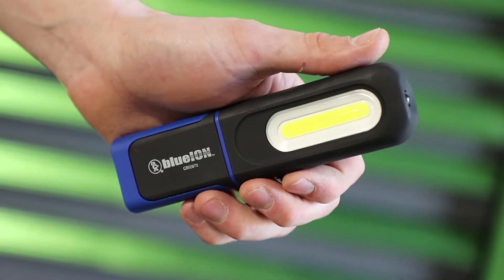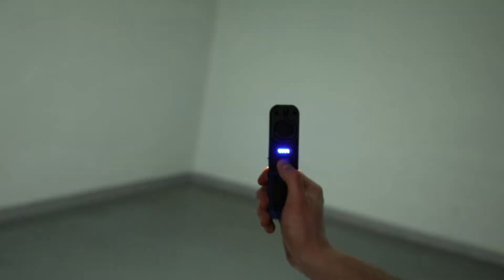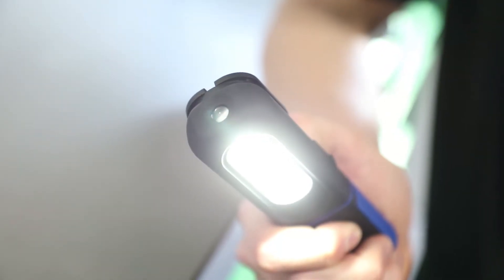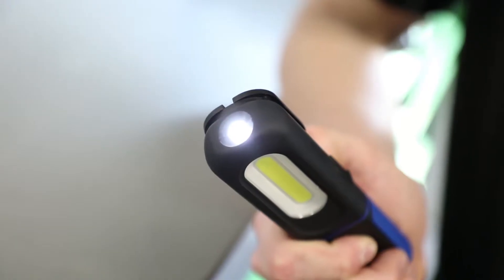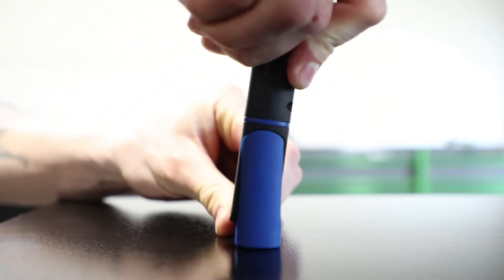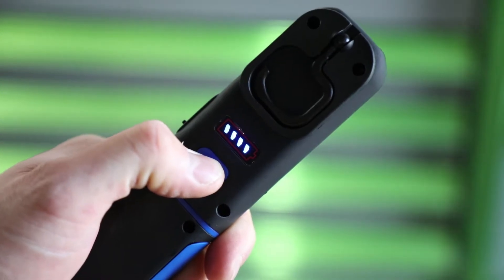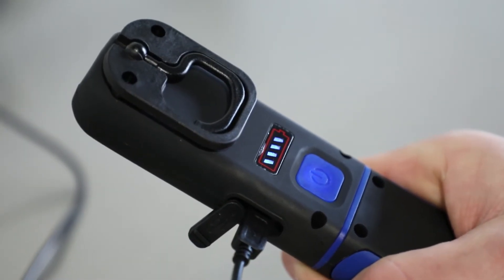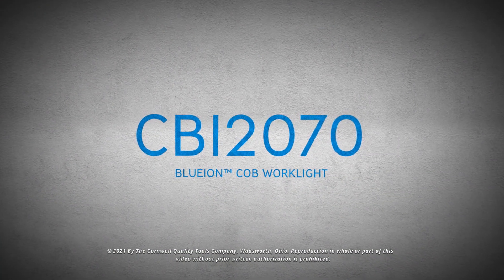CBI2070 blueION™ COB Worklight